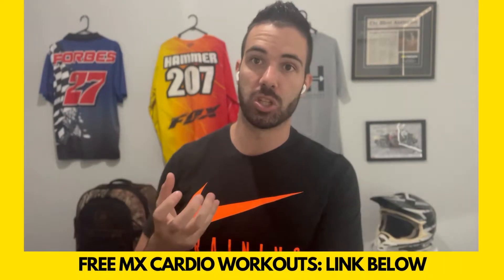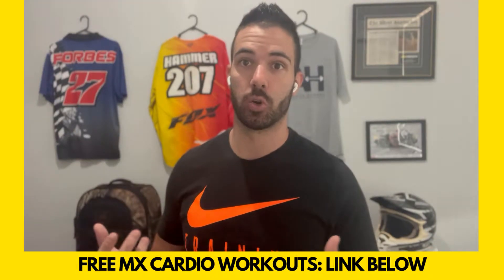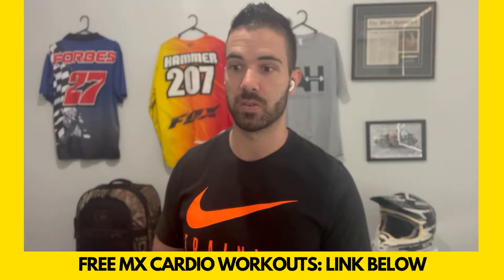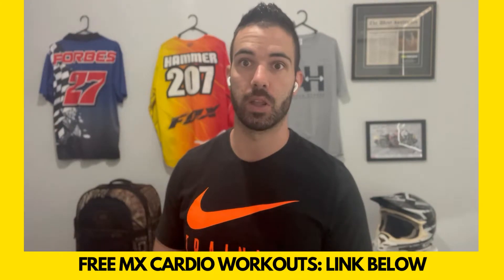Why does Toby Price ride Jet Ski’s for fitness?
If you want to get race fit like Toby Price you need a Jet Ski.

Just kidding.

But you do need to know why Toby uses this in his training.

And more importantly, how to implement what he does on his Jet Ski into your training.

Andrew

PS. Here is a FREE copy of some of my favourite Cardio Workouts on the Rowing Machine